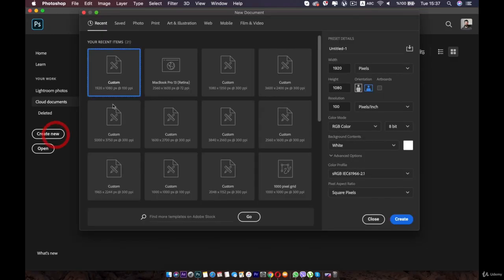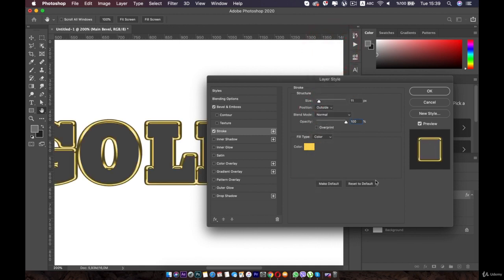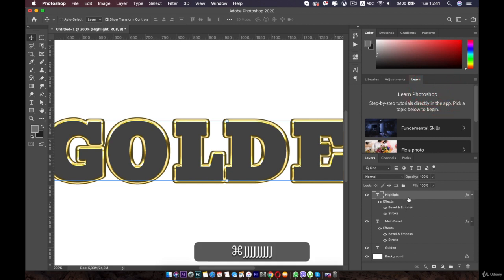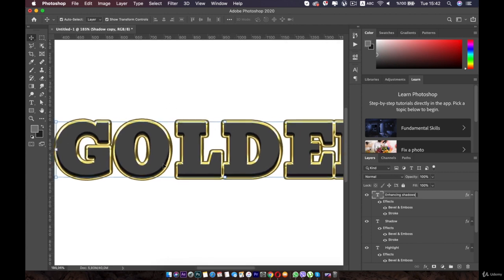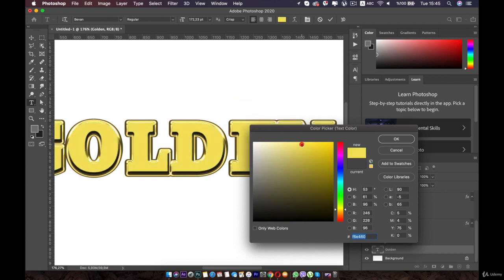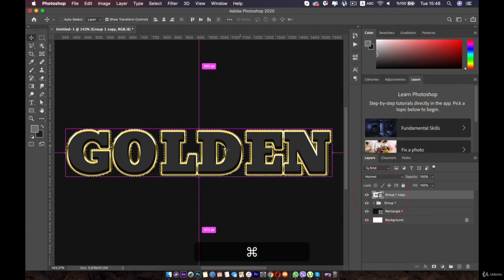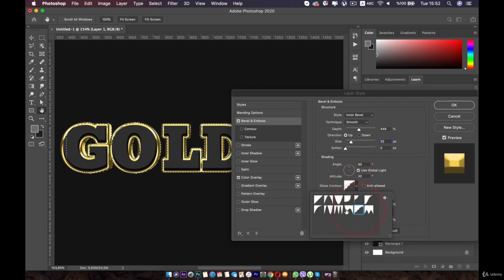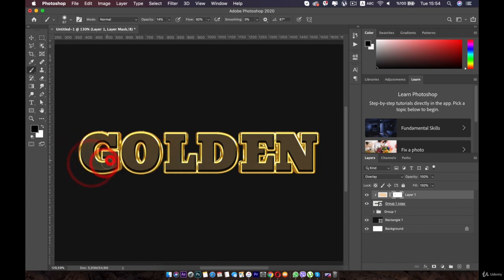Golden Bevel Text Effect in adobe photoshop l Class 10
Type your text.
Apply a gold gradient or color overlay.
Add a Bevel & Emboss layer style to create depth.
Adjust settings for angle, depth, and highlight mode.
Experiment with contour and shadow settings for realism.